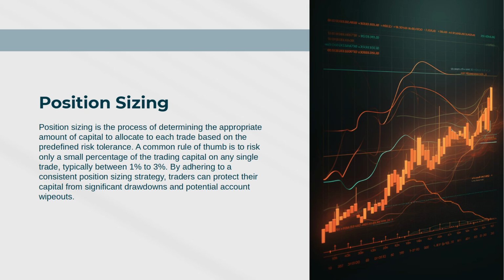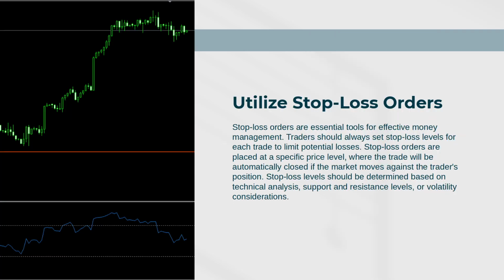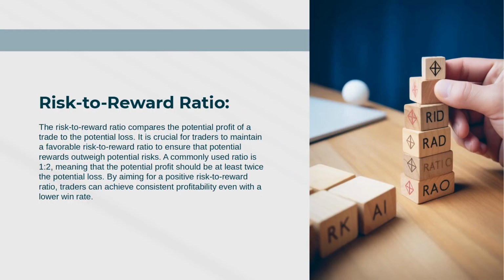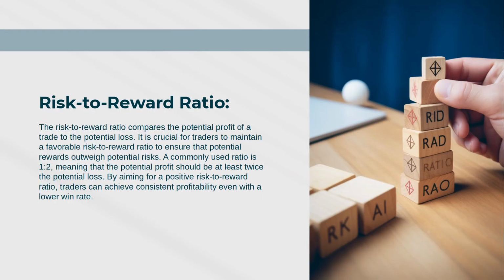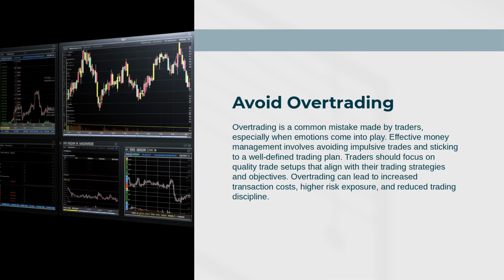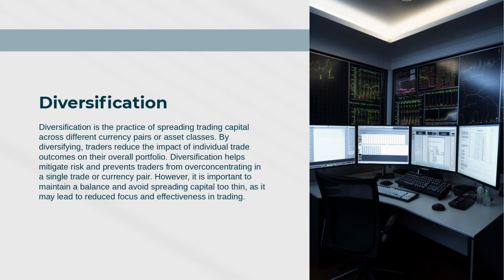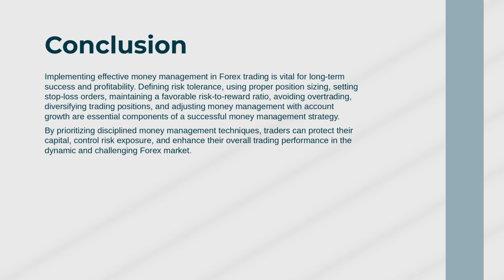Implementing Effective Money Management in Forex Trading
How To Trade Forex: Trade Bites